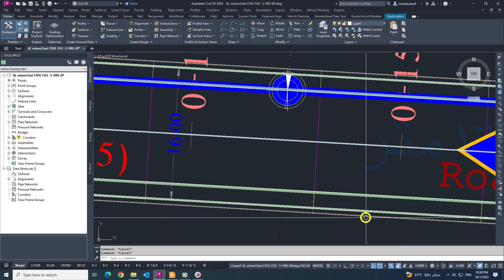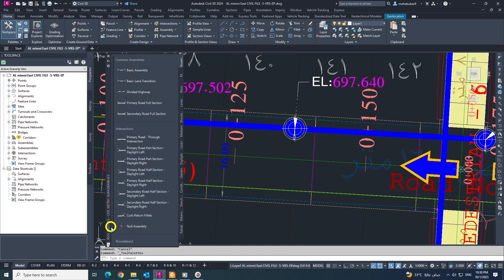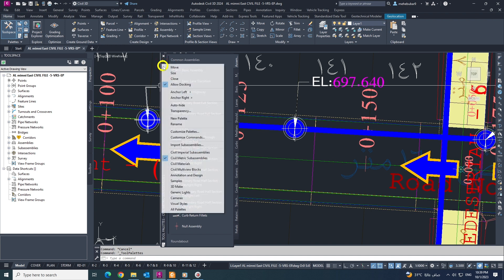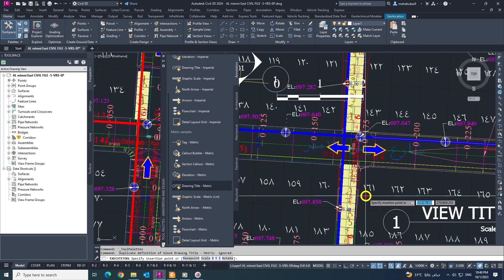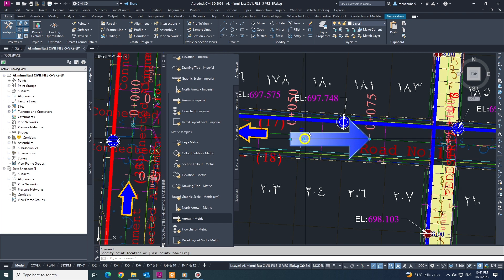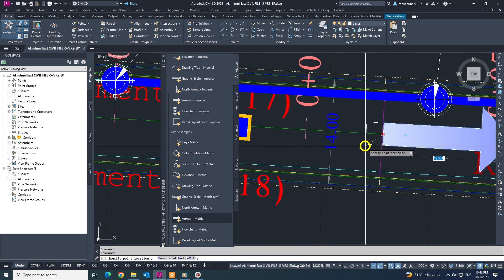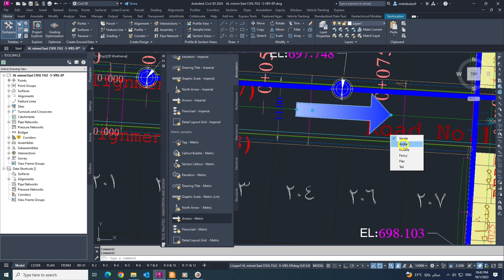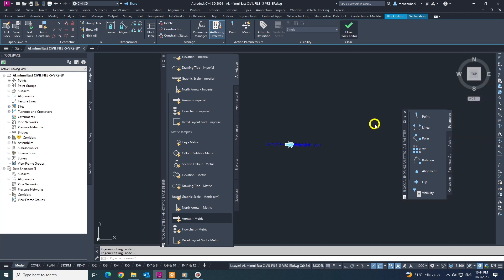Arrow In Civil 3d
Draw Automatic Arrow In Civil 3d